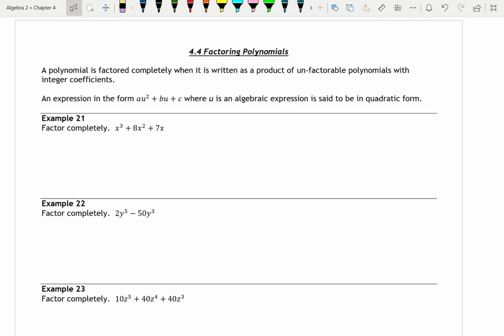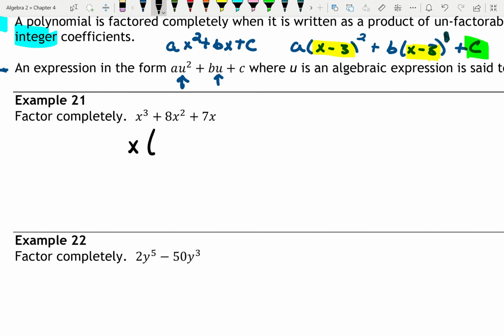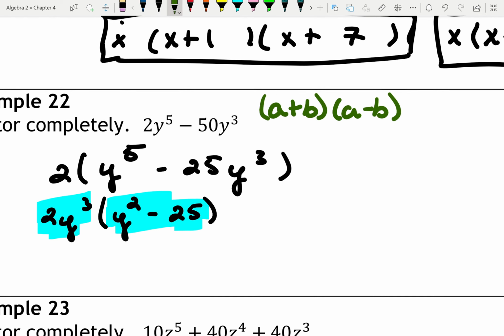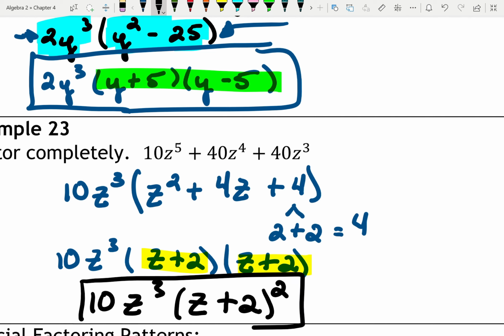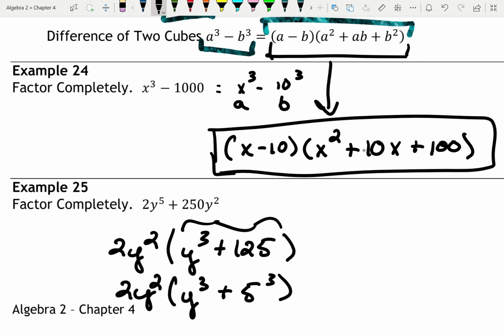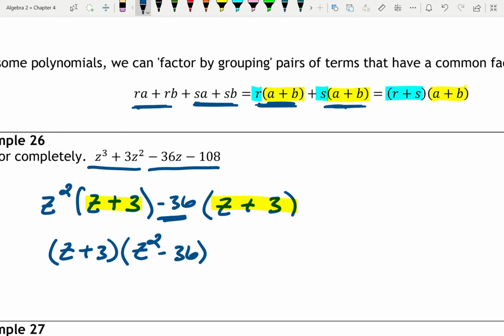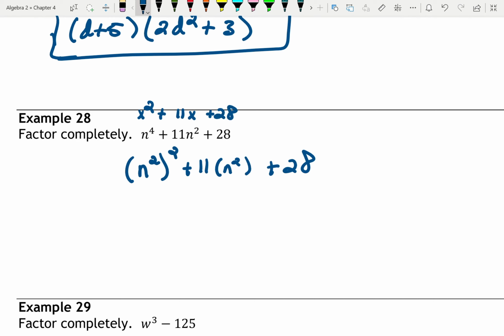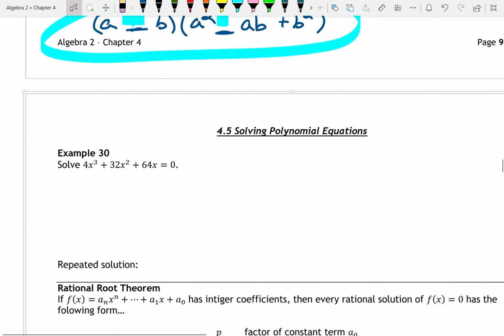4.4 Factoring Polynomials